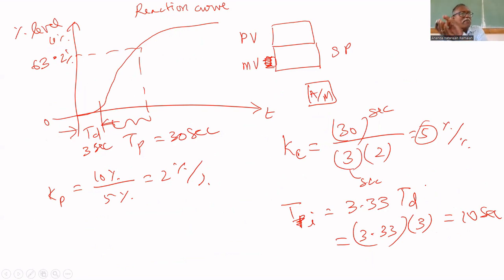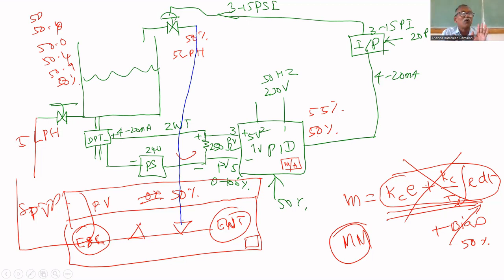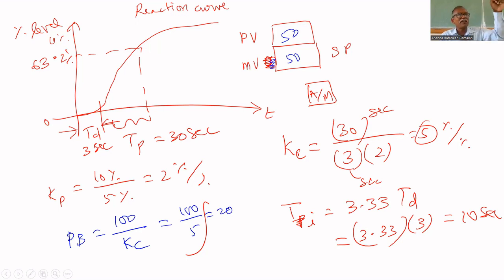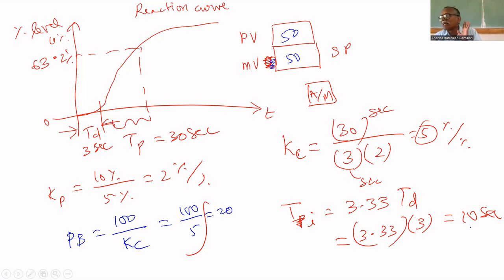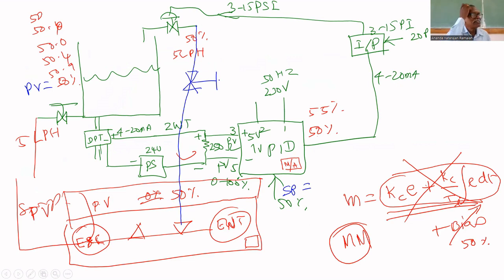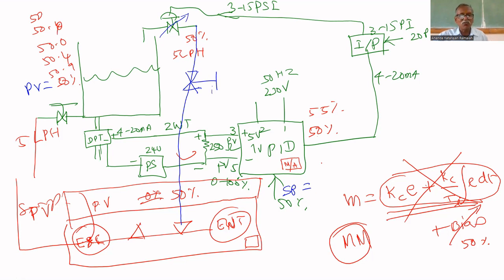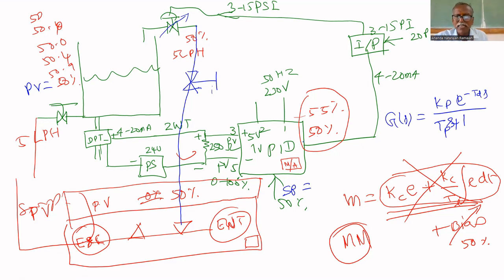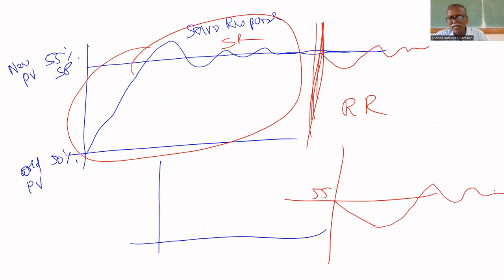Class 4 Experiment on Closed loop control of Level Process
In the previous video we have seen how to model the process experimentally then we tunned the controller. In this video we will do the bump less transfer to do Manual to Auto mode transfer. Procedure to transfer from  open loop to Closed loop is explained.